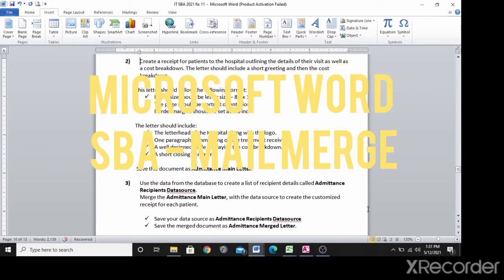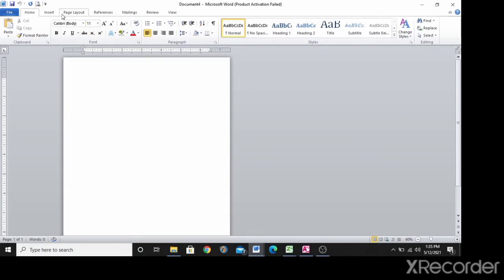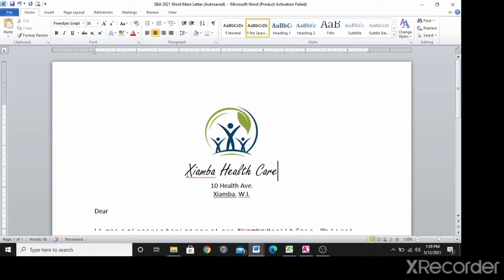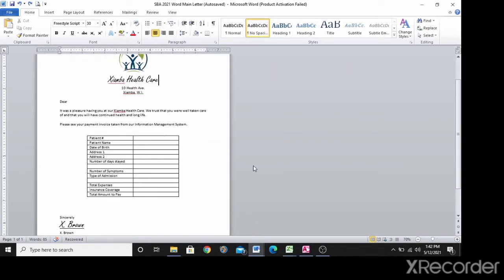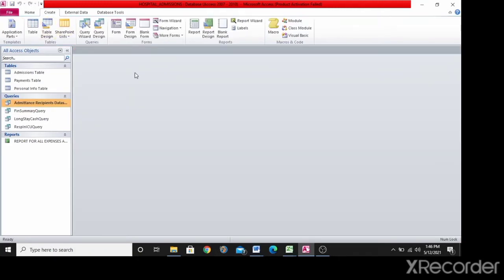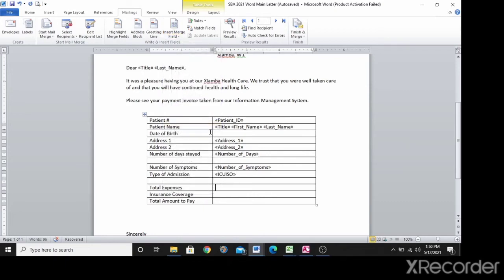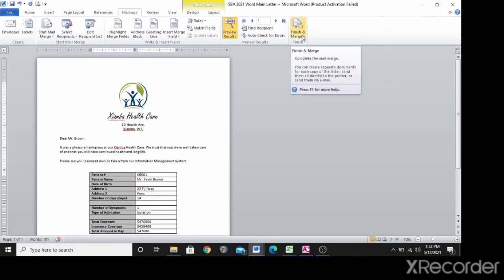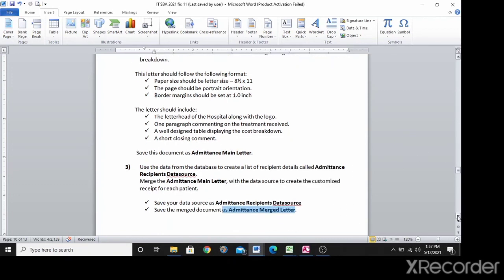Microsoft Word SBA Mail Merge Section